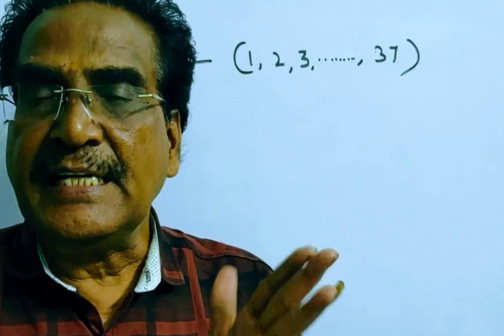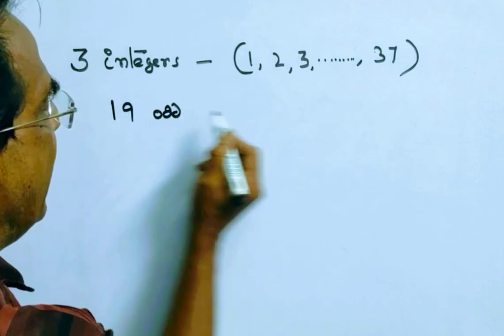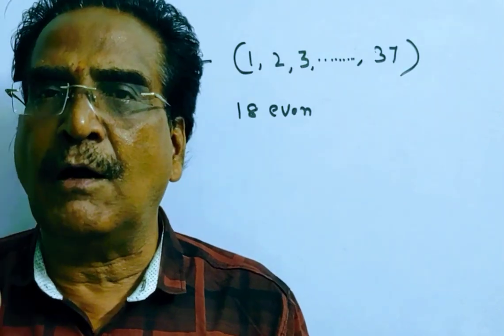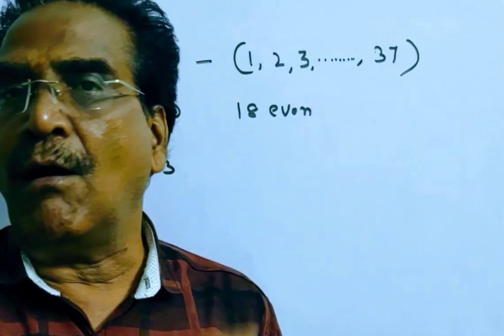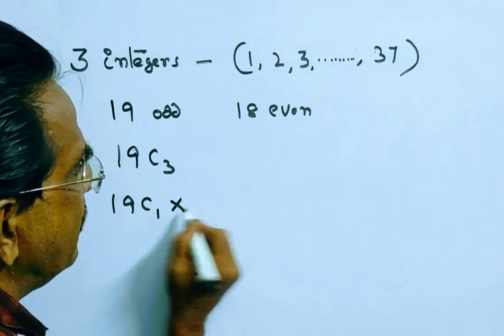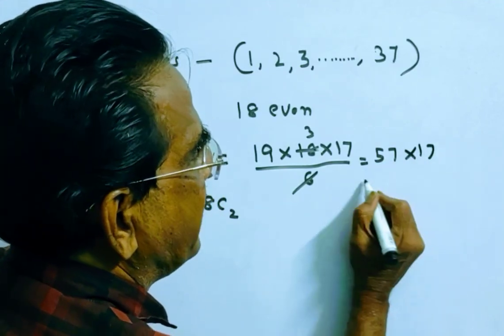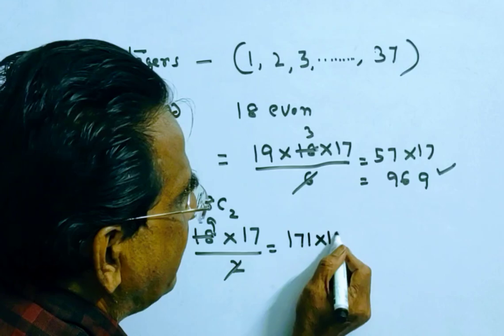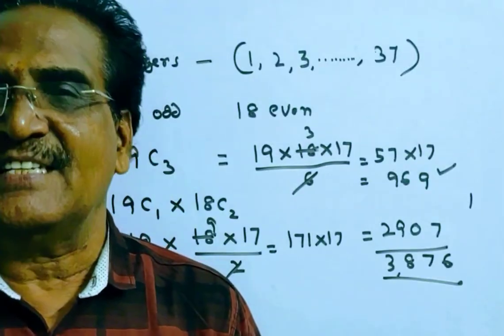In how many ways can 3 integers be selected from the set {1, 2, 3, ….., 37} such that the sum of the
In how many ways can 3 integers be selected from the set {1, 2, 3, ….., 37} such that the sum of the 3 integers is an odd number